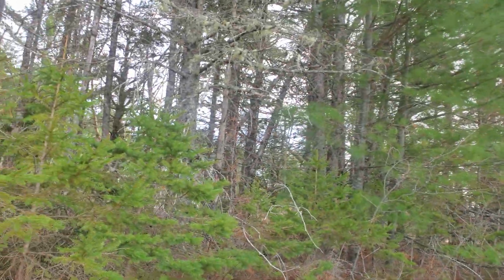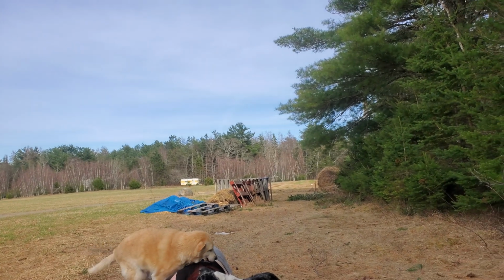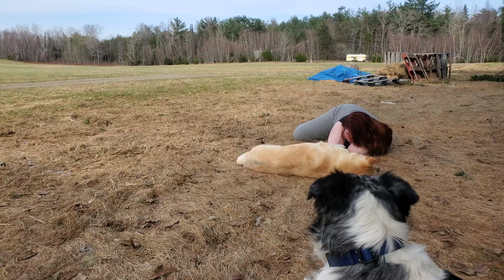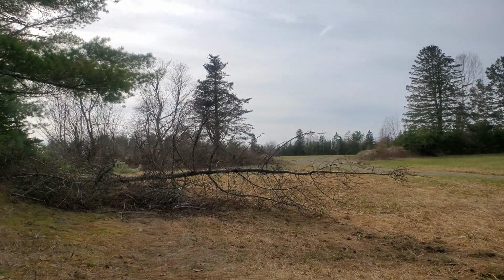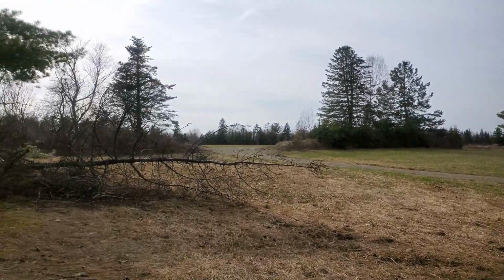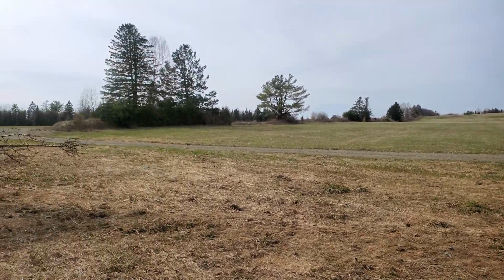Channel Update: Discussing What Our Plans Are For This Spring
Sitting out front looking at the view while discussing what the plans are before Spring is over.  Really things we will be doing over the next couple of weeks.  Also some cute dog cameos.